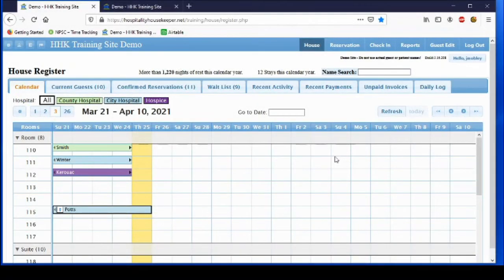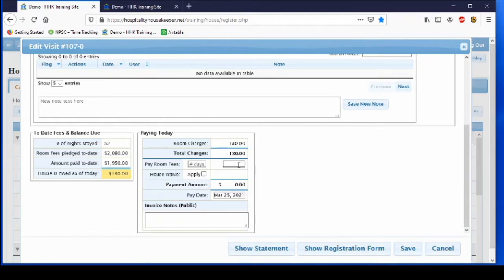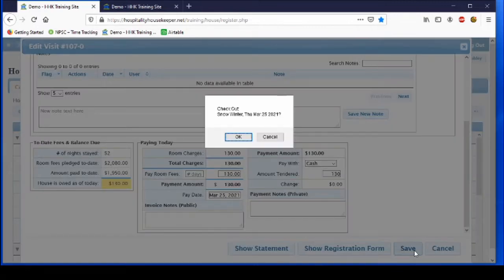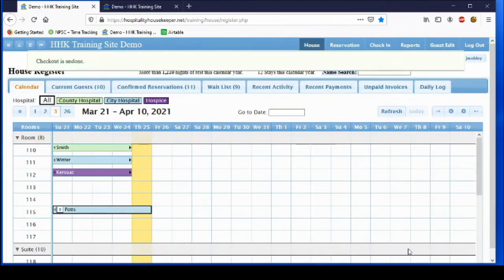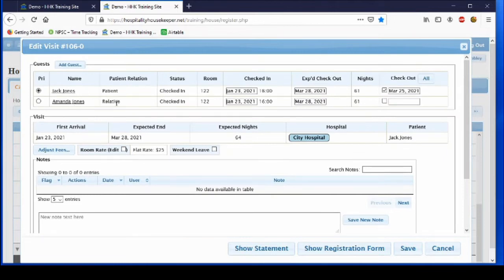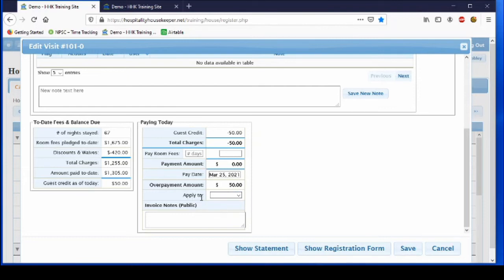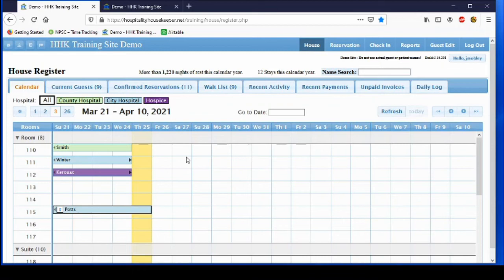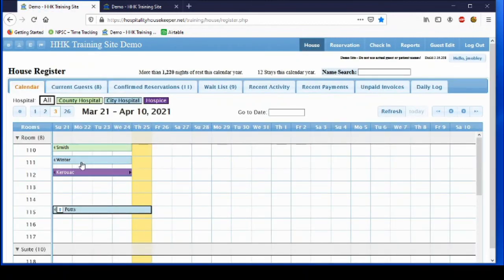Checking out a Guest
A quick tutorial showing how to check out a guest in Hospitality HouseKeeper.